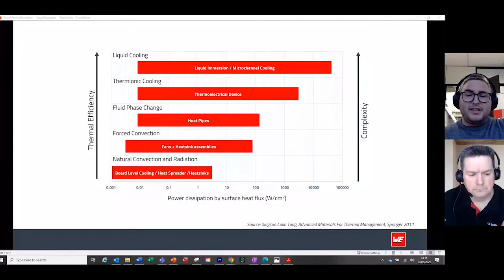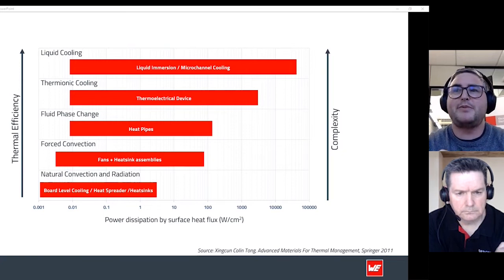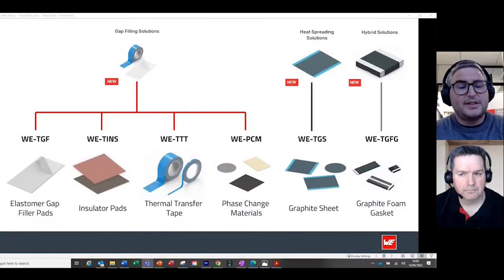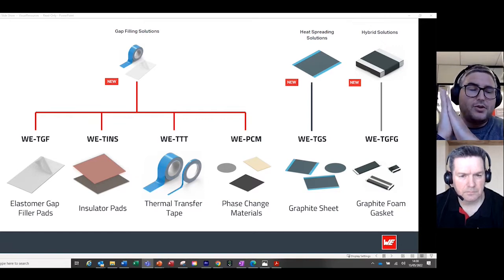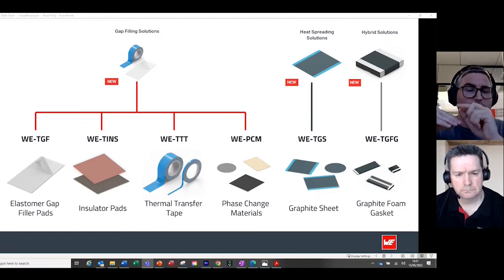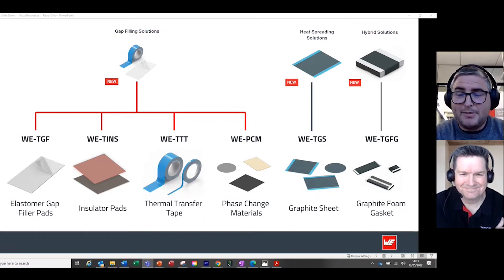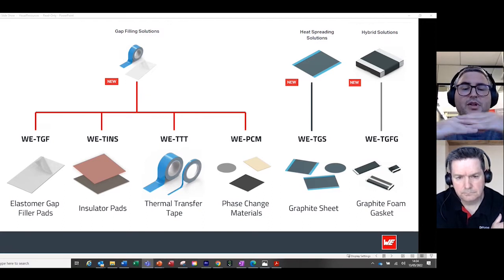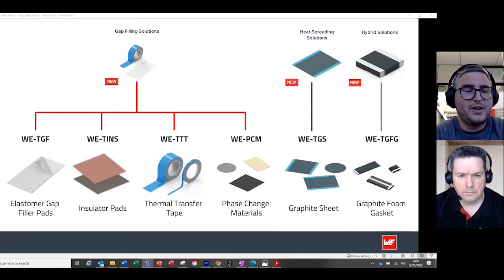Ask the Expert - Thermal Management Solutions with Wurth Elektronik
Effective thermal management of electronic components and devices ensures top performance and delivers increased product reliability. There are different methods and a wide range of materials to call upon for thermal management. In this Ask the Expert we explore these and explain their differences and how adopting a one size fits all approach could have you counting up the cost of component failure.